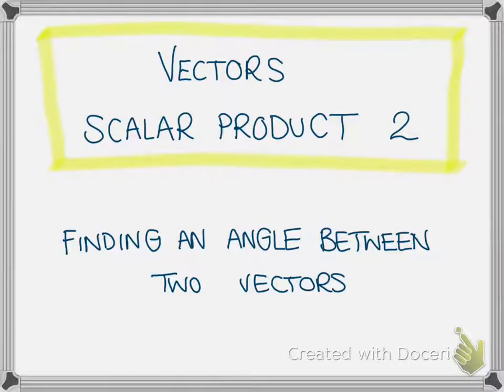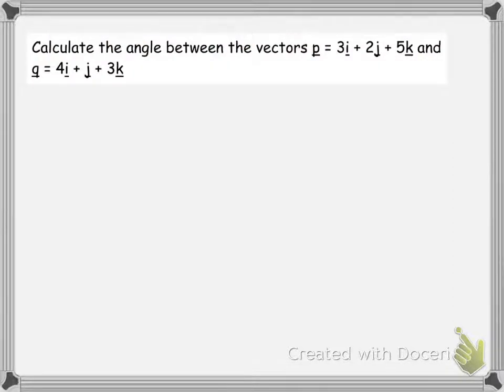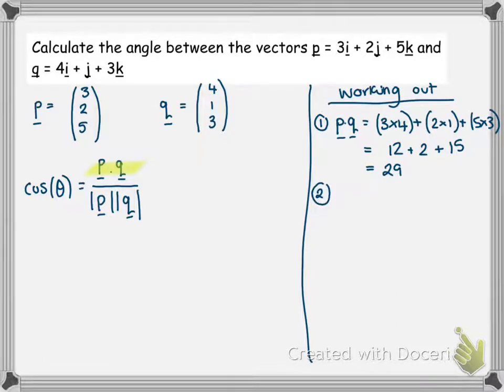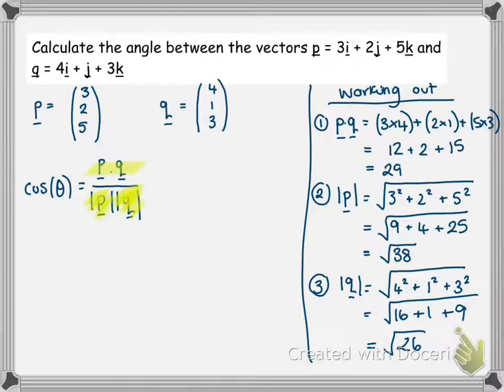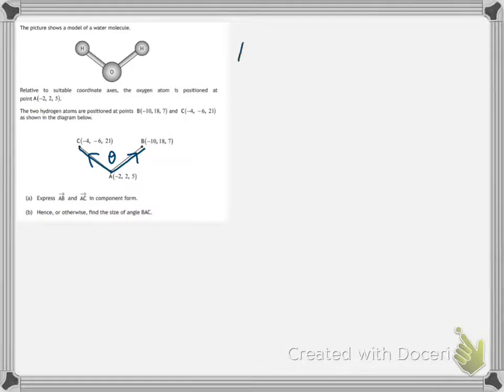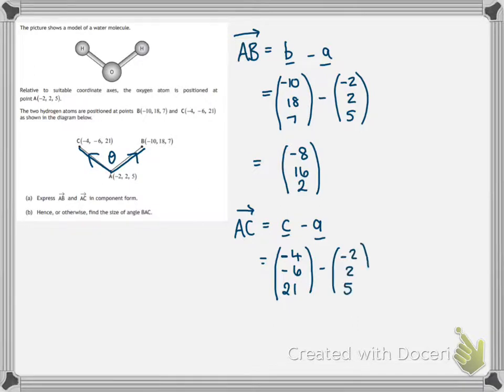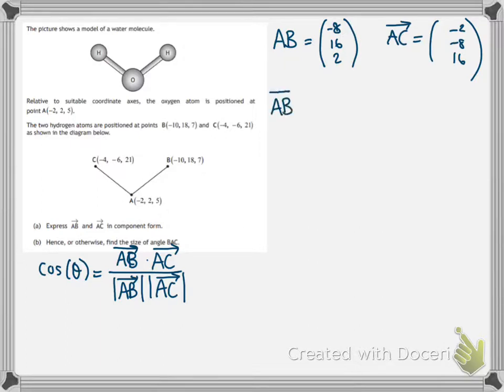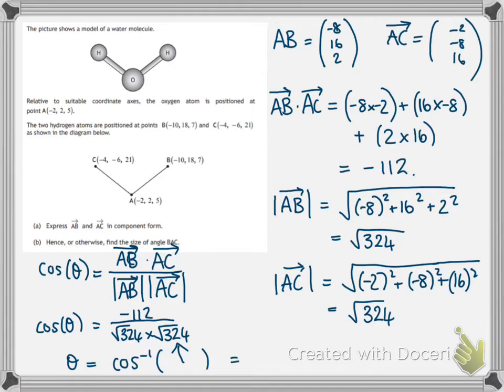angle between vectors